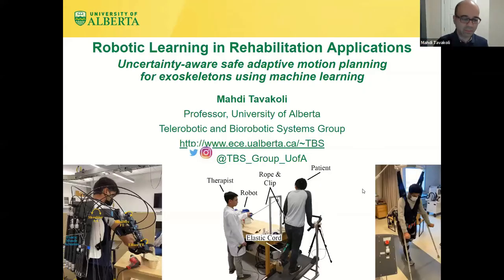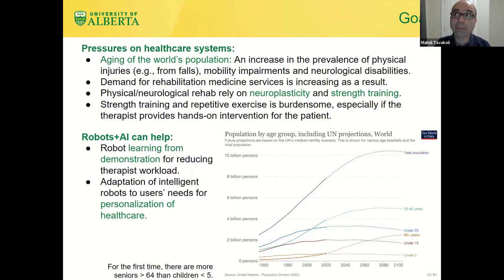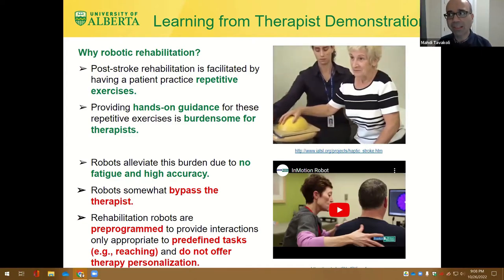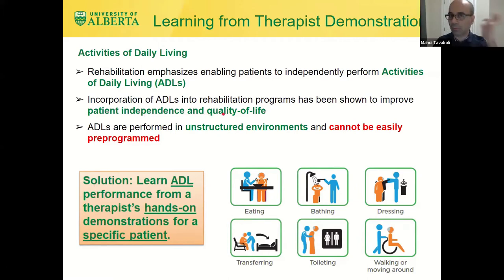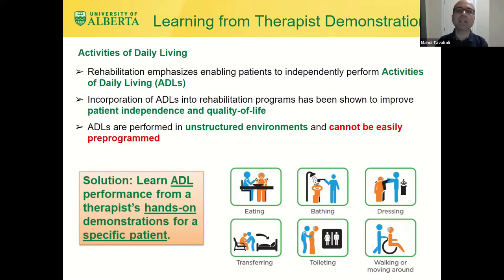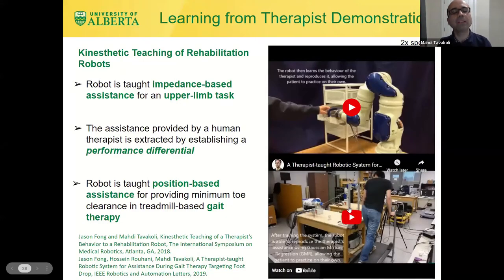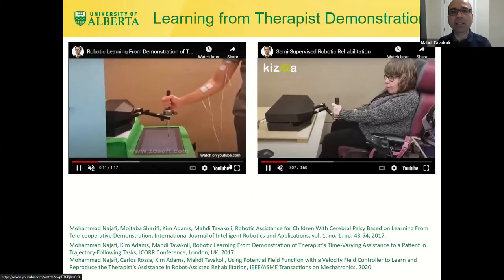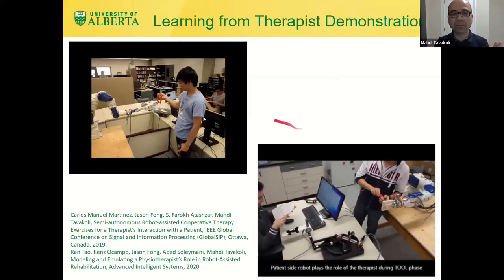Robotic Learning in Rehabilitation Applications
Talk title: Robotic Learning in Rehabilitation Applications -- Uncertainty-aware safe adaptive motion planning for exoskeletons using machine learning

Workshop: Panacea or alchemy? Benefits and Risks of Robot Learning in Medical Applications

Conference: The 2022 IEEE/RSJ International Conference on Intelligent Robots and Systems (IROS 2022)